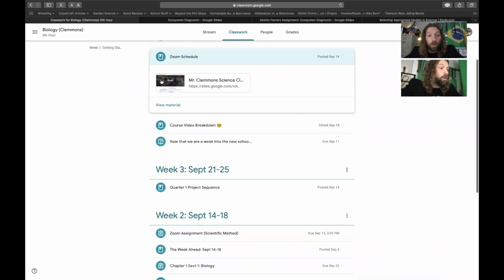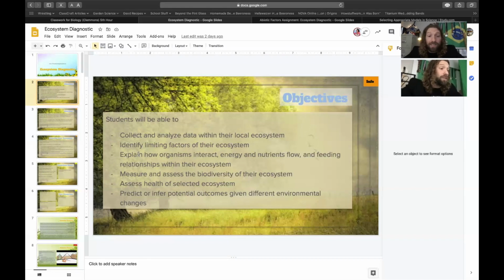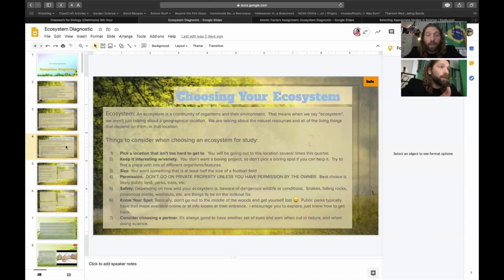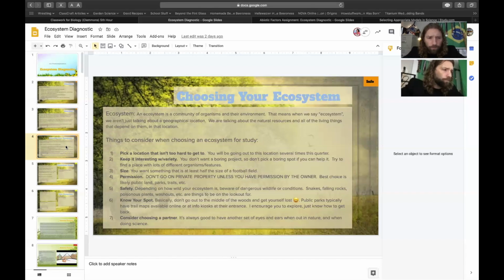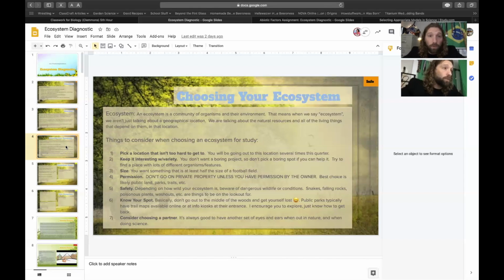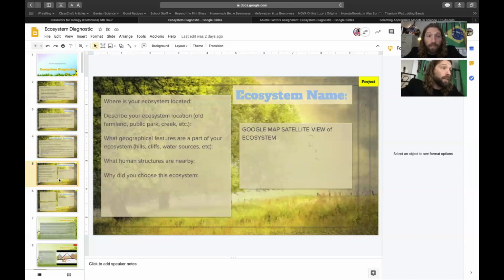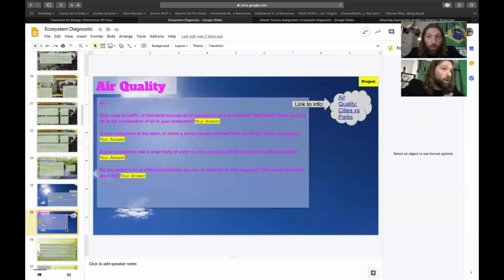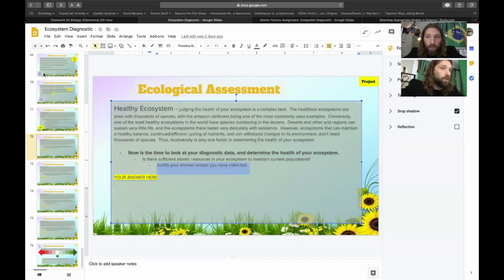Introduction to Q1 Project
In this video, I break down your Ecosystem Diagnostic project.  A project that will take up the bulk of quarter 1.

I will be releasing videos weekly on each step of your project.  So, if you want more detail on how to gather a soil sample, or how to do the biodiversity survey, those will be coming in the future.